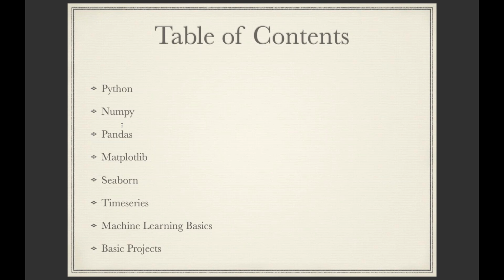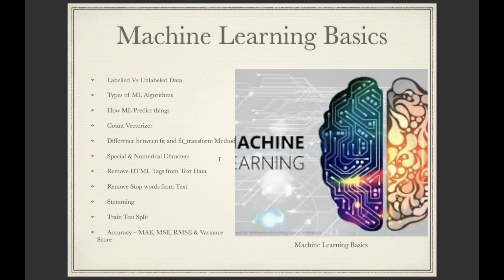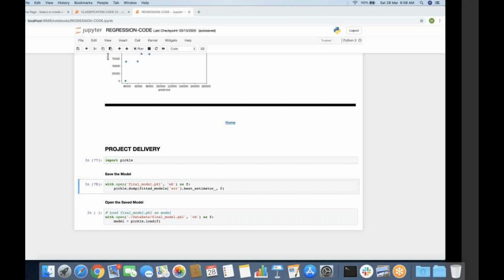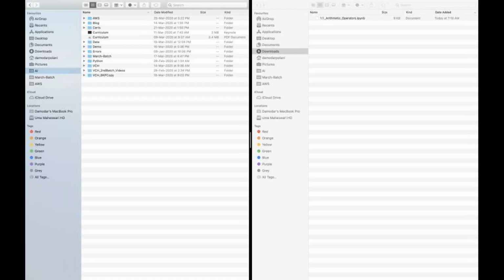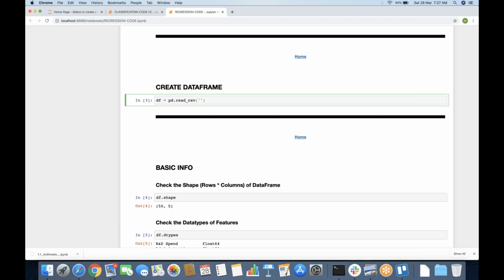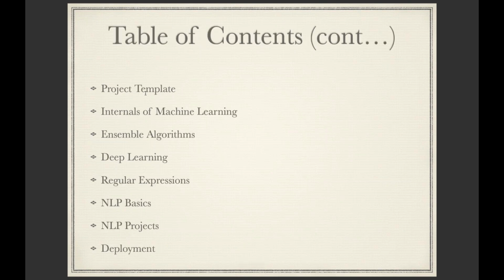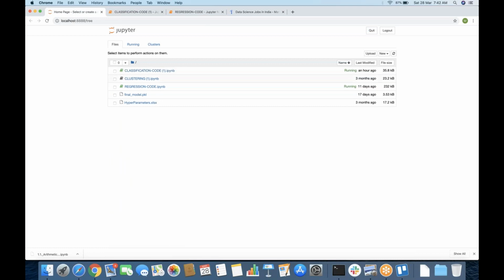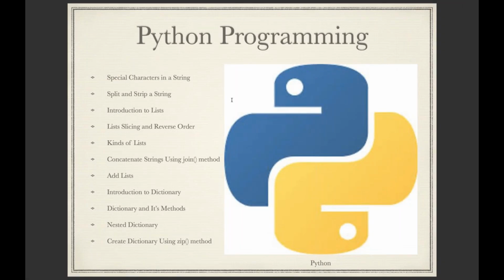Practical Machine Learning DeepLearning ,NLP, PY Hands On Projects course demo 28th march 2020